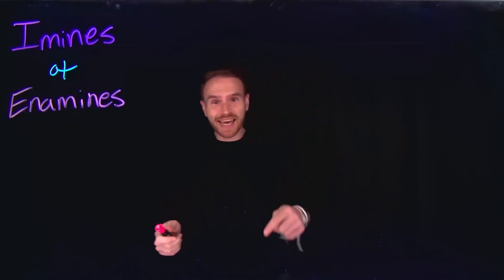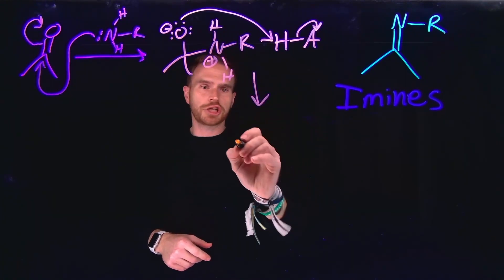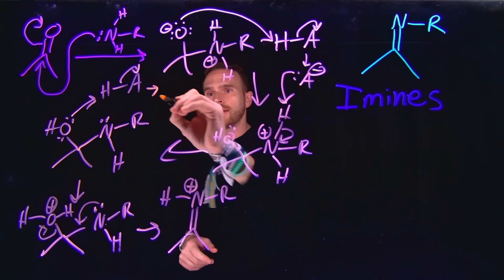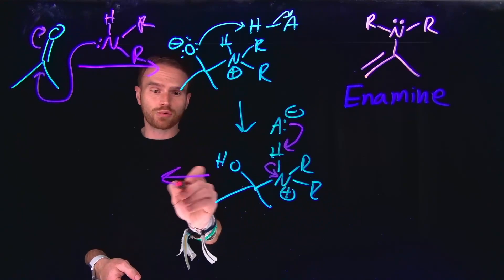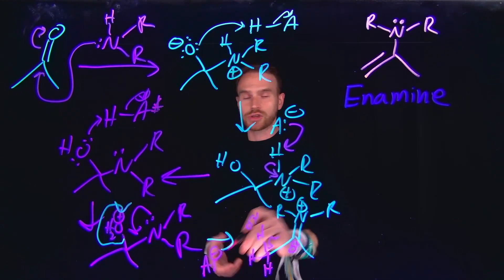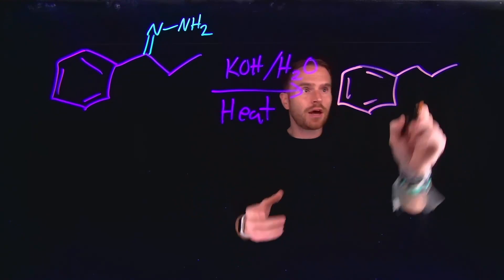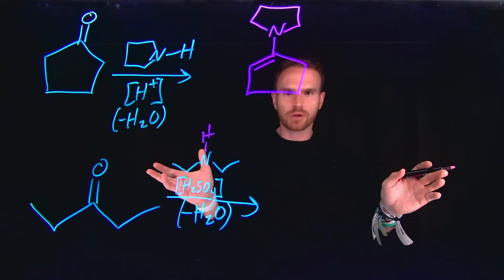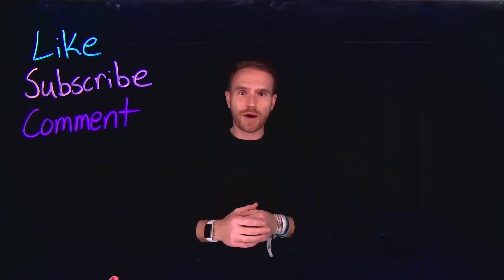Synthesizing Imines and Enamines: A Complete Guide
In this comprehensive tutorial, we explore the synthesis, properties, and key mechanisms behind imine and enamine formation, empowering you with the knowledge to navigate complex molecular transformations with confidence.

🧪 What's Covered: ✅ Understanding the fundamentals of imines and enamines ✅ Exploring synthesis methods and reaction mechanisms ✅ Real-world applications and implications in organic synthesis

🚀 Elevate your organic chemistry expertise with crystal-clear explanations, captivating visuals, and a deep dive into the mechanisms that make imines and enamines so intriguing. Hit play now and unlock the secrets of these essential organic compounds! 🔬🔍✨

🤓🌐 Let's make organic chemistry education exciting and accessible for all!

Timestamps
0:00 Intro to Imines and Enamines
0:20 Structure of Imine and Enamine
0:40 Imine Formation Mechanism
3:25 Mechanism of Enamine Formation
6:35 Imine and Enamine Hydrolysis
7:10 Oximes and Hydrazones
7:30 Wolff-Kishner Reduction
8:16 Practice Problems and Solutions
10:42 El Fin